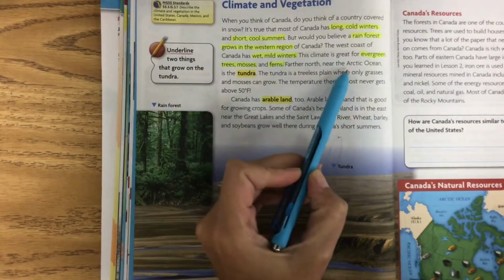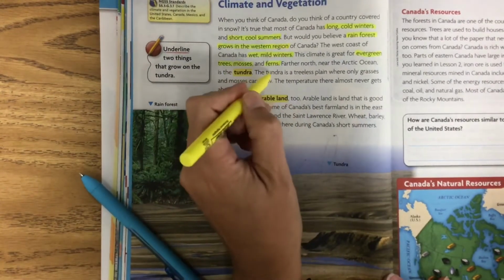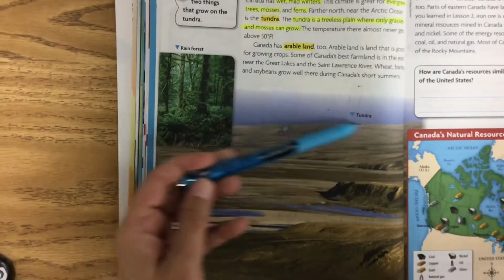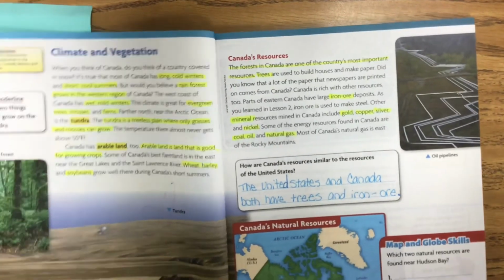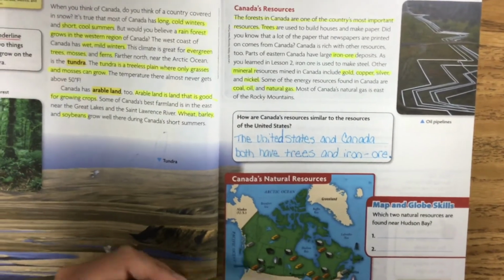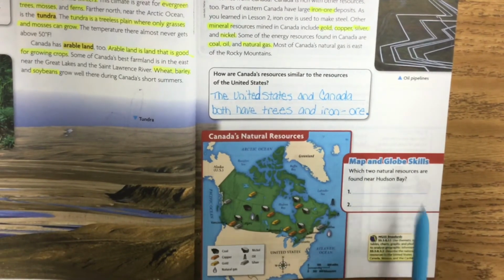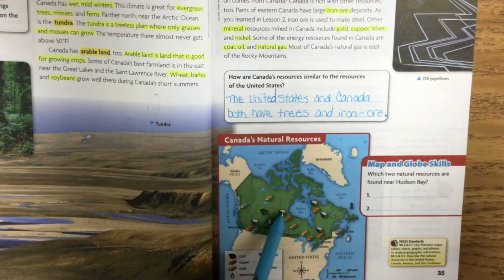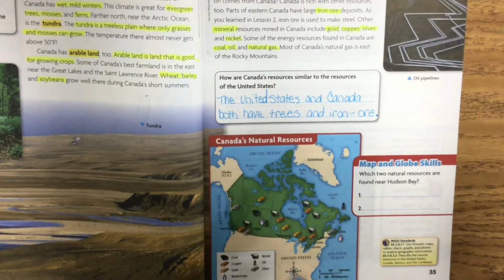Lesson 3: Canada - Climate and Vegetation